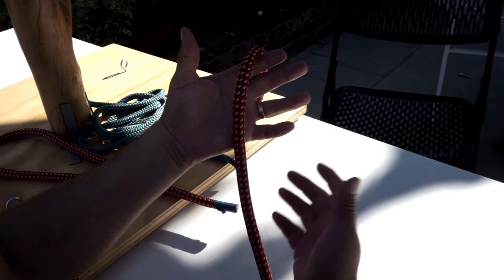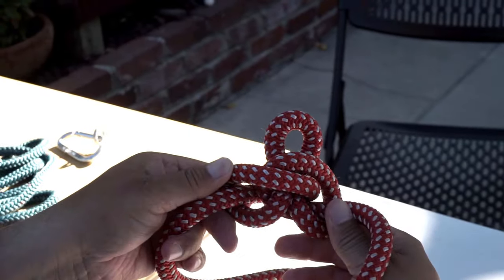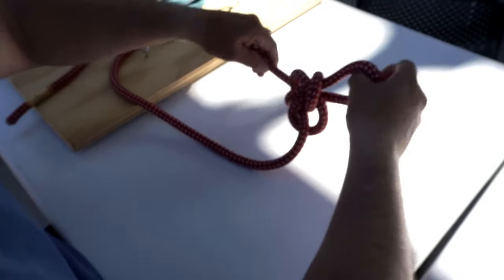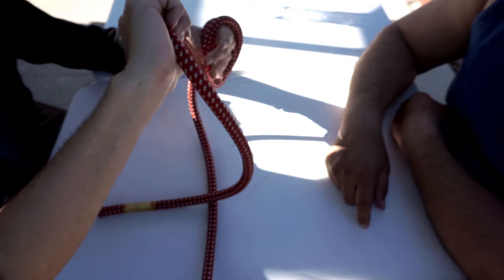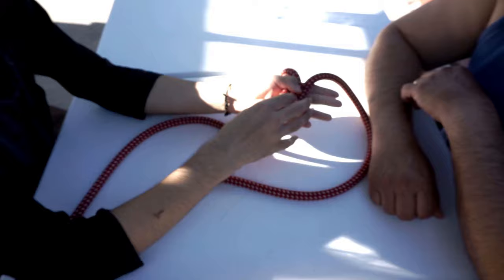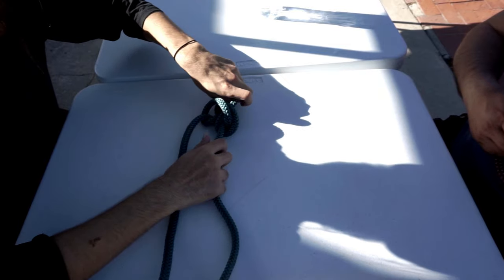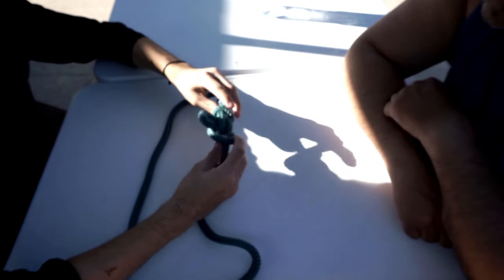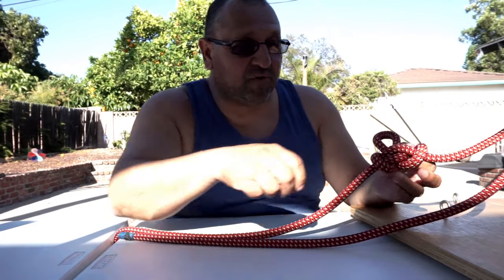HOW TO SIMPLY TIE BUTTERFLY KNOTS- Intro to Tree Climbing W/ Bino H & Noah PT.5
Showing Noah how to tie the Butterfly knot (Alpine Butterfly) and explaining some of it's uses.